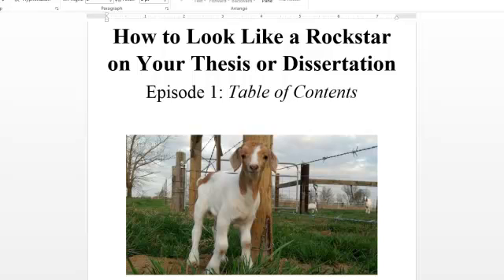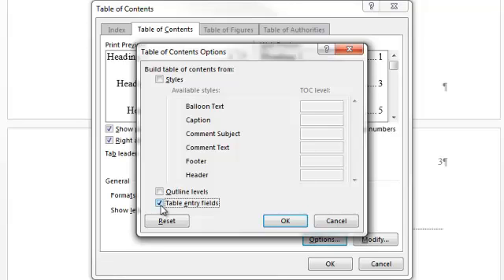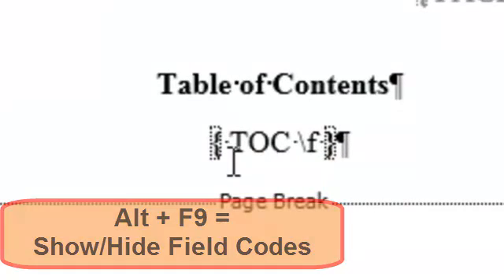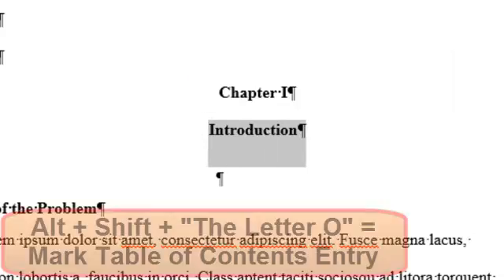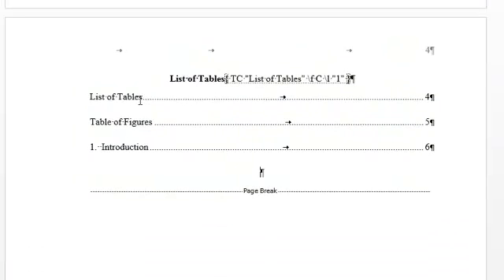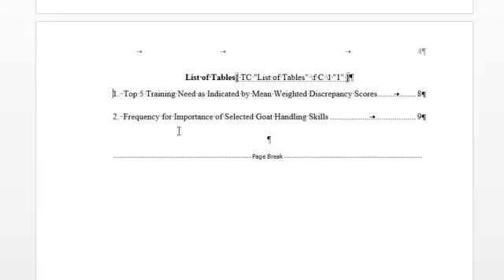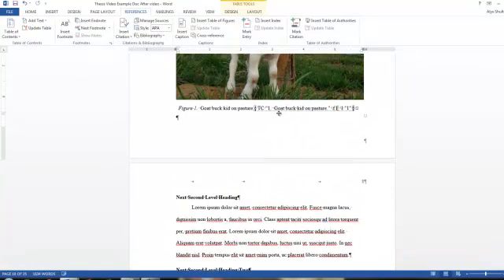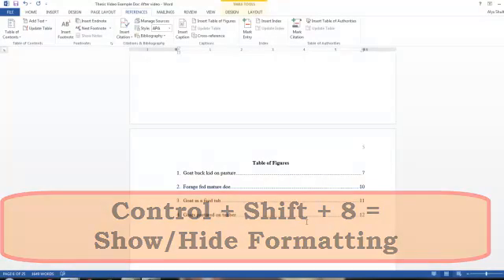Table of Contents: How to Look Like a Rockstar on Your Thesis or Dissertation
Having trouble with your Table of Contents, List of Tables, or Table of Figures in your thesis or dissertation?  Getting frustrated and want to quit?  No worries!  You've arrived at the right place.  I'll walk you through creating your navigation tables in MS Word.  Say "goodbye" to manually typing page numbers in your Table of Contents, and "hello" to your new automated Table of Contents.  Get ready to look like a rockstar!